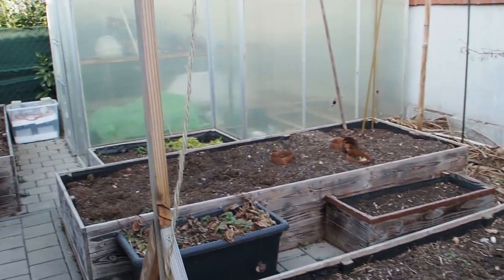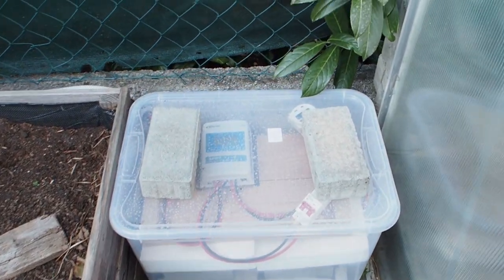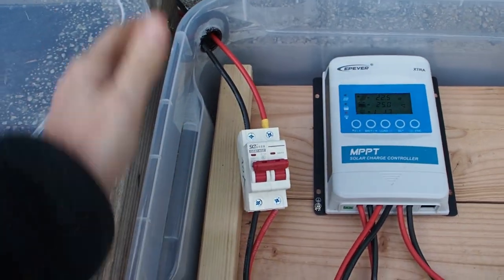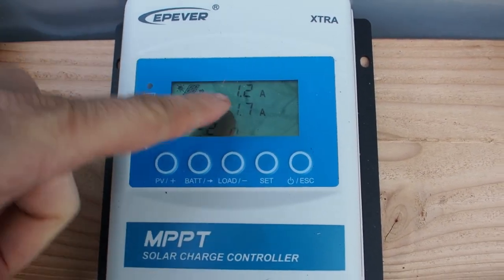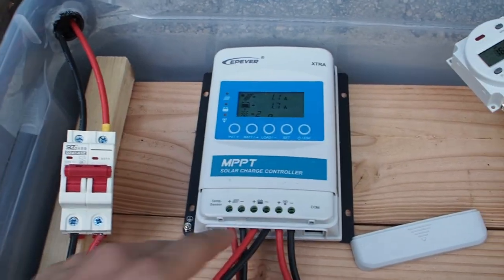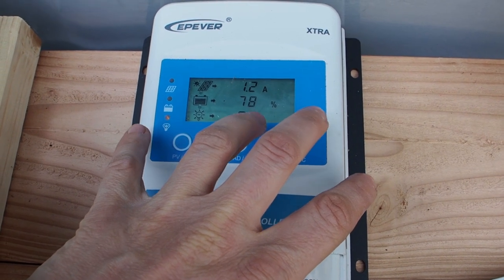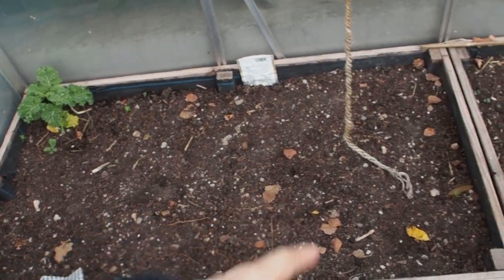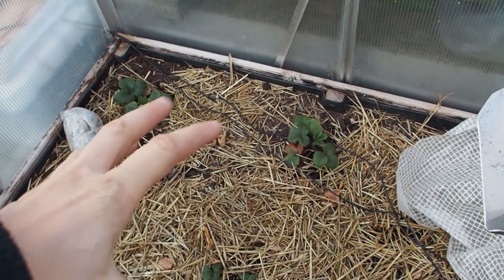Off-Grid Solar Panel for my Greenhouse!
Solar Panel for my Greenhouse!

► Survival Lilly Gear Recommendation Amazon